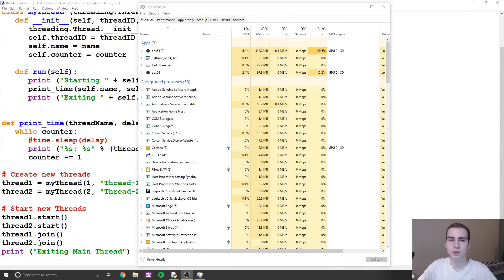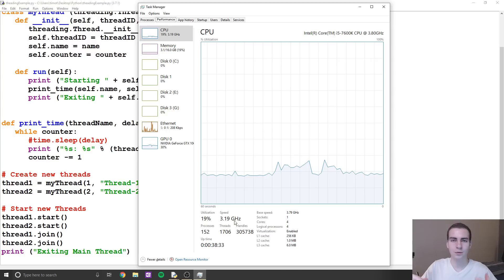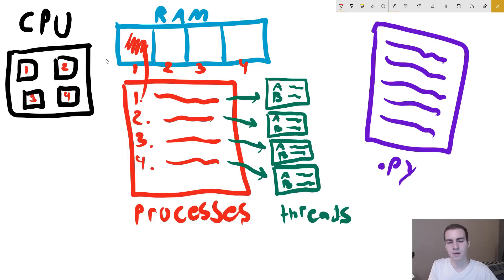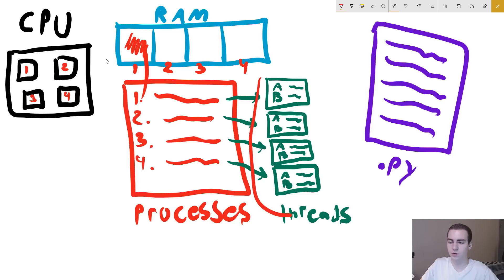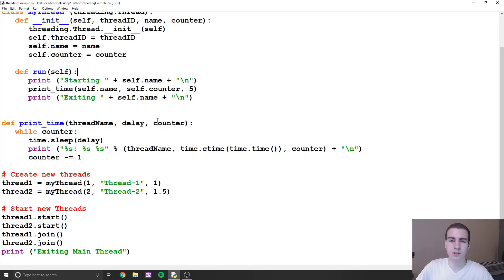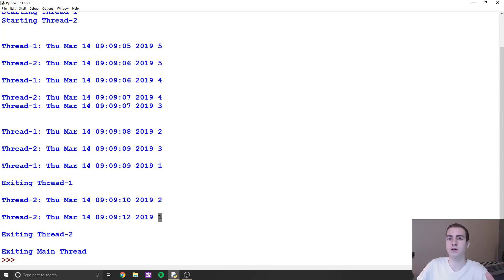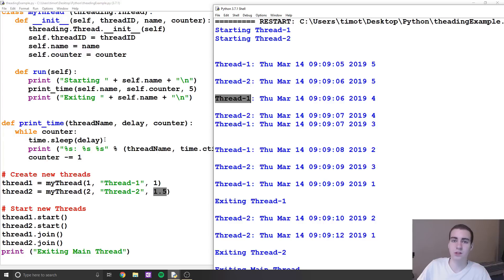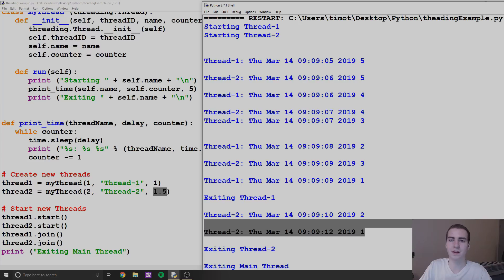Python Multithreading Tutorial #1 - What is a Thread?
This python multithreading tutorial talks about what a thread is and how it compares to a process. Multithreading is a commonly used strategy to improve the efficiency of code. When multiple threads are running if the current thread delays or is waiting for something then the next thread will start executing.

💻 Enroll in The Fundamentals of Programming w/ Python